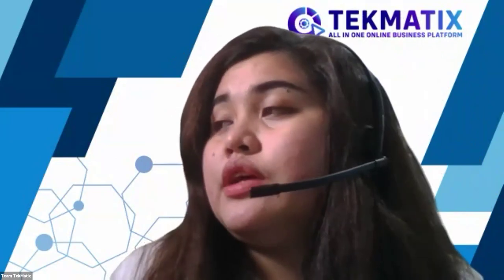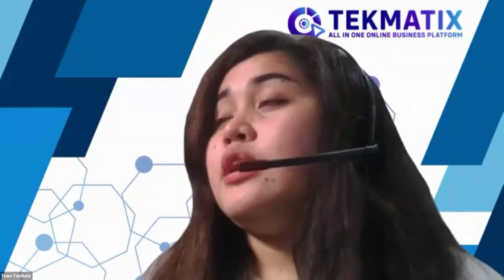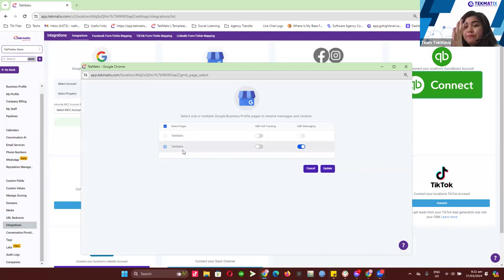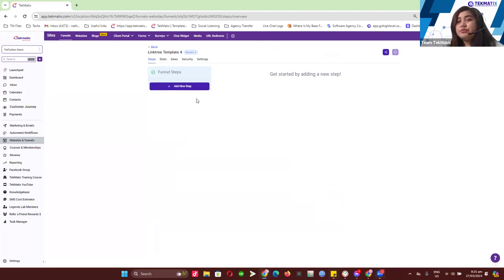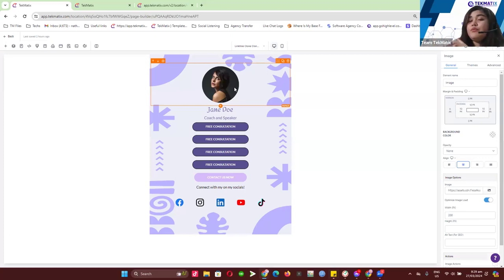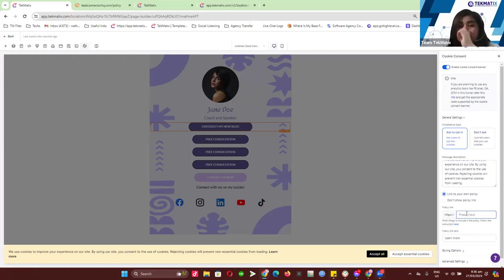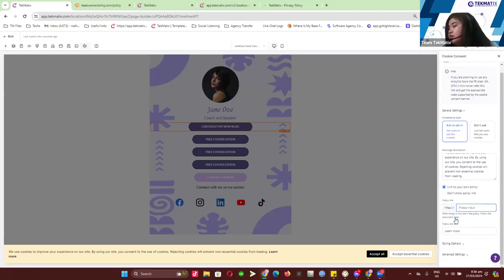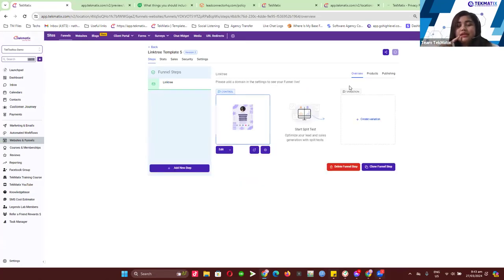Unified GMB, Enhanced Email Template Library, and Customizable Fields for Funnel & Blog Pages